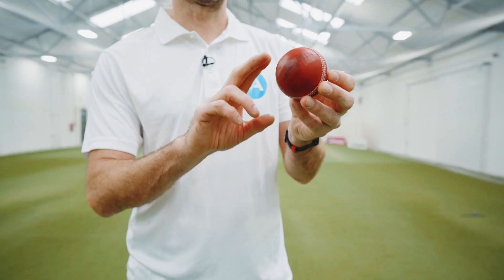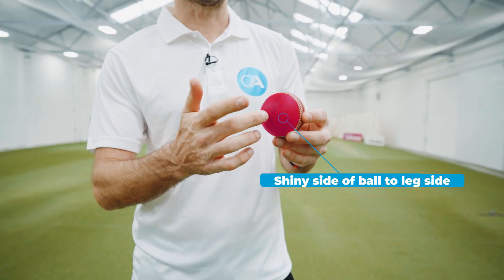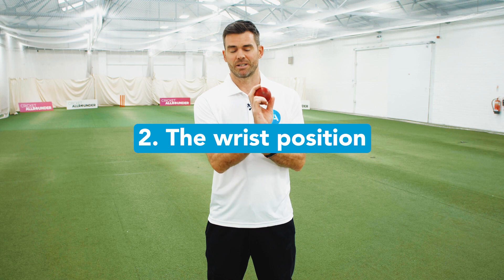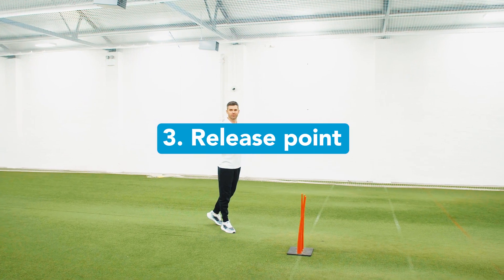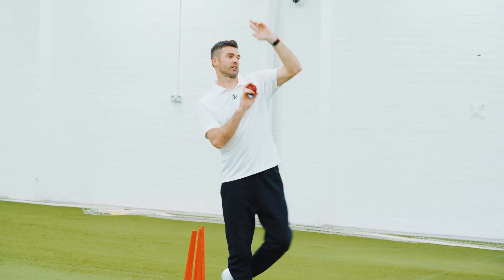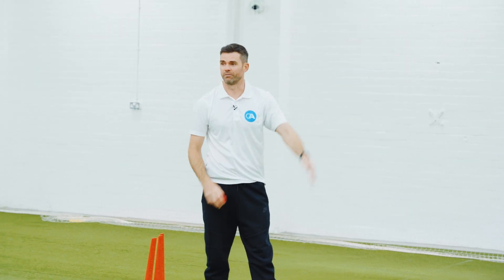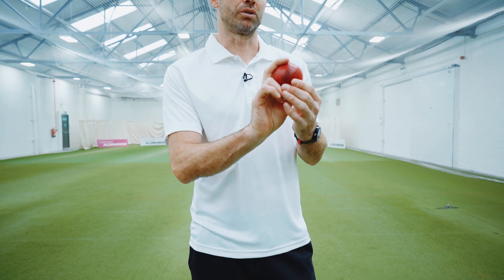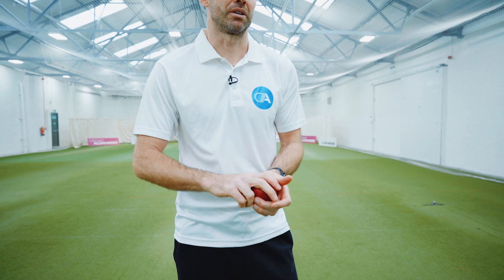Bowling an outswinger with Jimmy Anderson | Cricket Allrounder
Cricket Allrounder makes it easy for children to learn, interact with others & keep active.⁣ It’s our mission to provide children with an app that promotes health, well-being & education.⁣
🏏 Watch training videos⁣
🧑🏽‍🤝‍🧑🏽 Create your profile & connect with others⁣
📹 Upload your own footage⁣
🎓 Educational content⁣

Backed by cricket legends Chris Gayle & Jimmy Anderson.